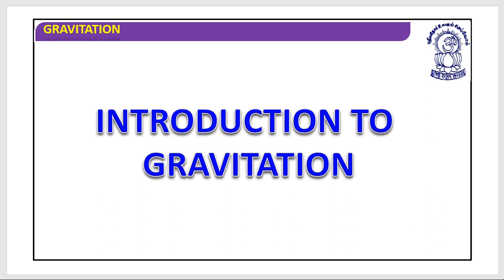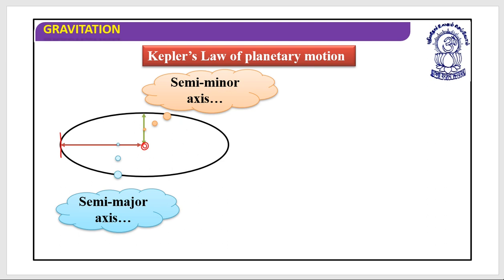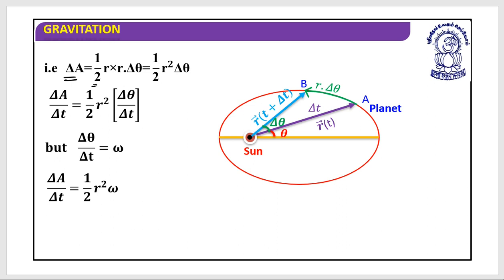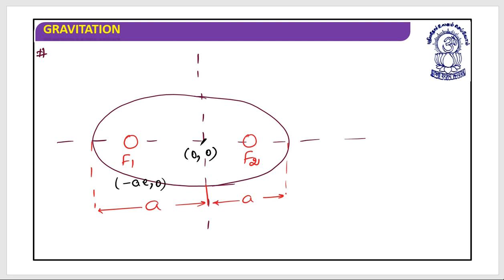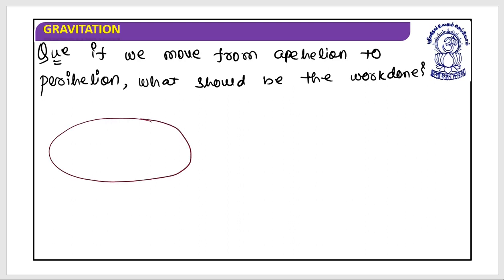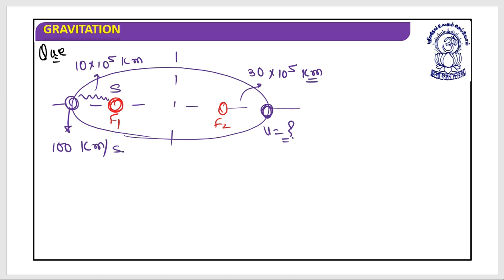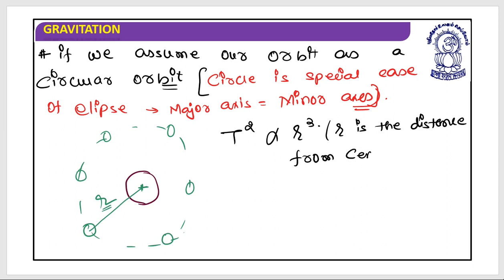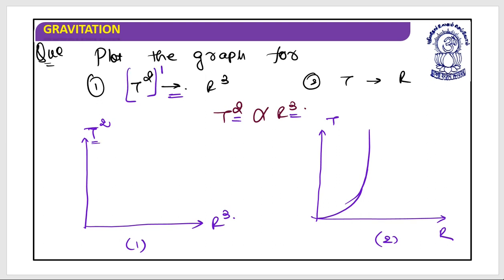NEET & IIT-JEE | PHYSICS | GRAVITATION | LECTURE 1